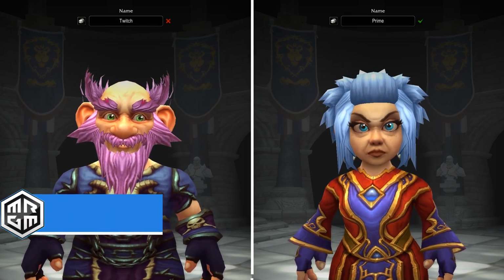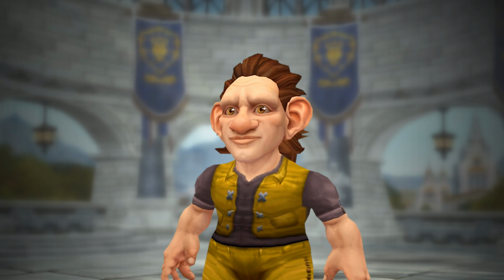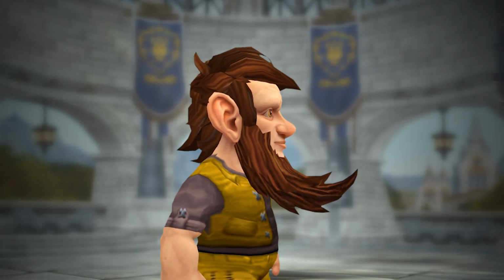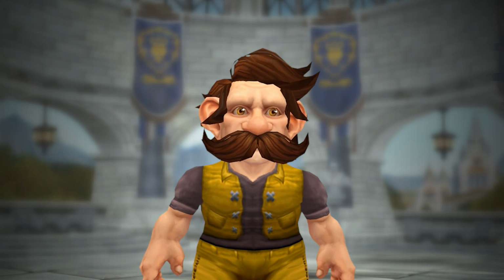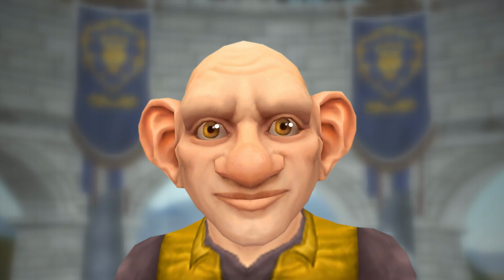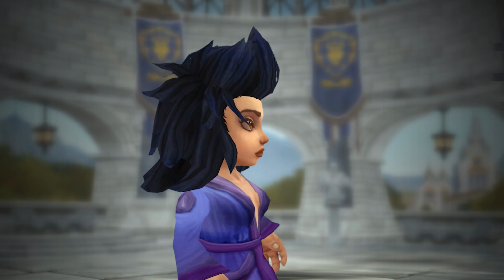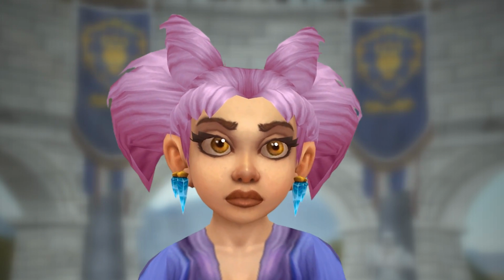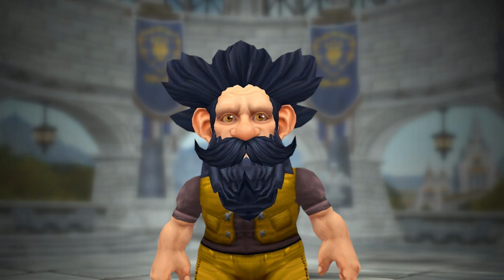EARLY Gnome Hair/Beard/Jewellery Customizations | Shadowlands Alpha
Special thanks to wow.tools